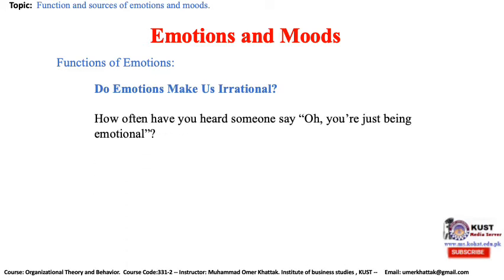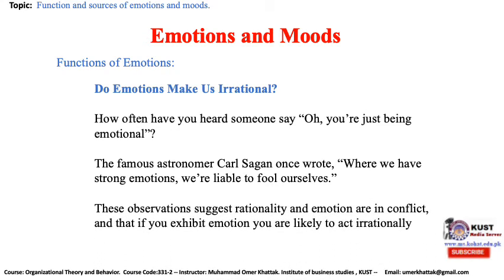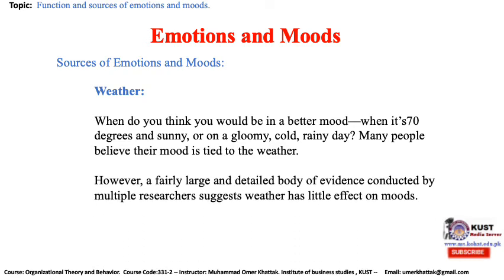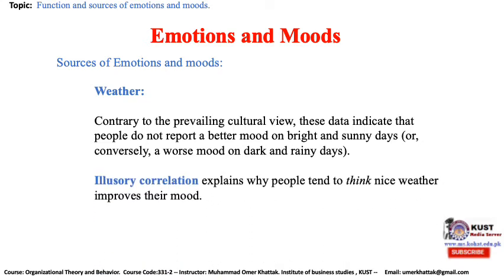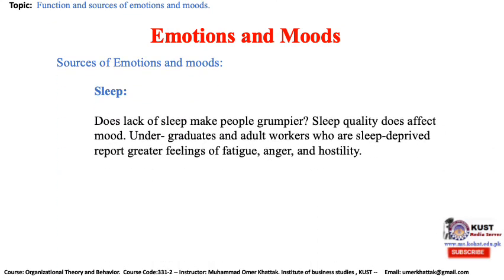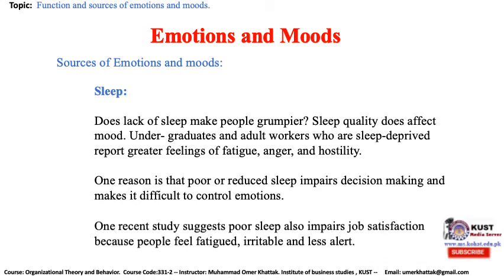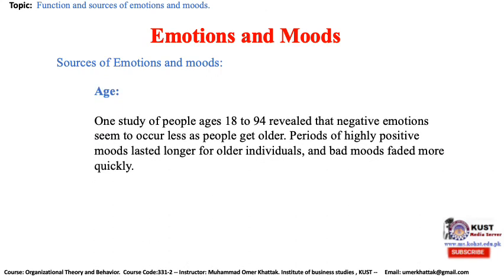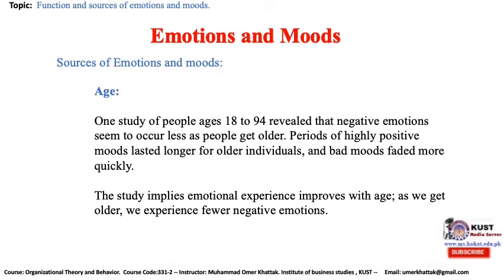organizational behavior: emotions and moods part 2